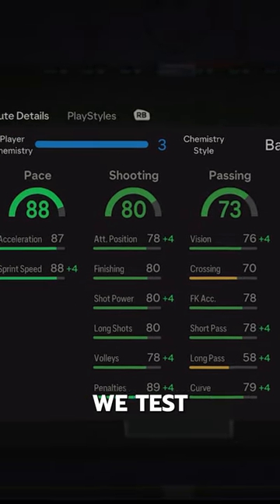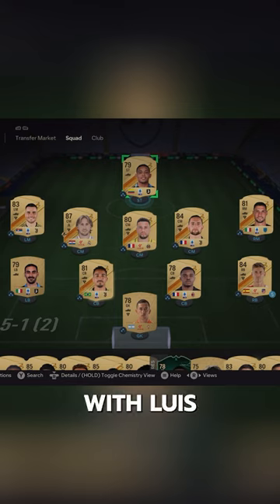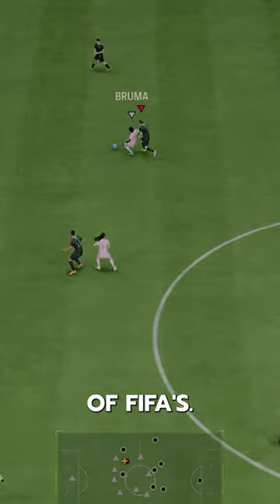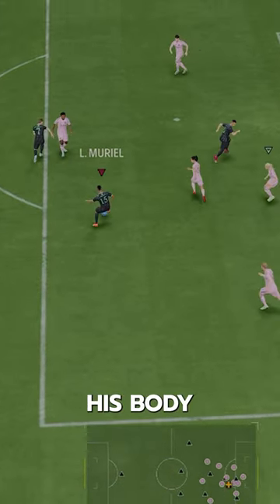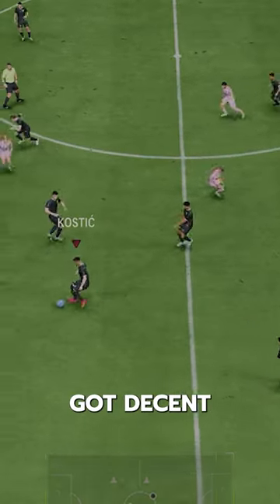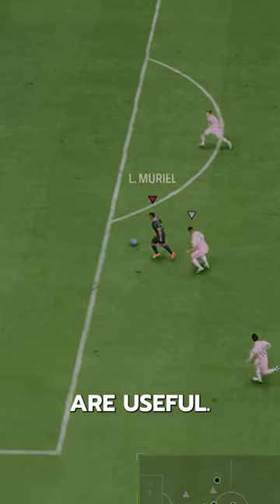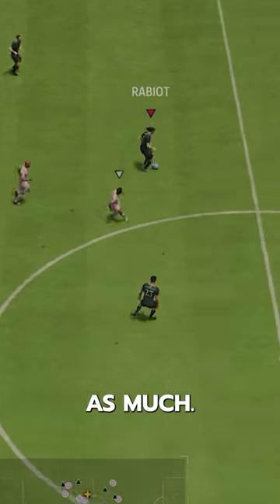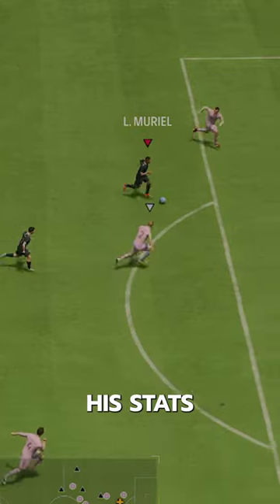Baller or BUST?! OVERPOWERED STARTER CARD Muriel EAFC Player Review!